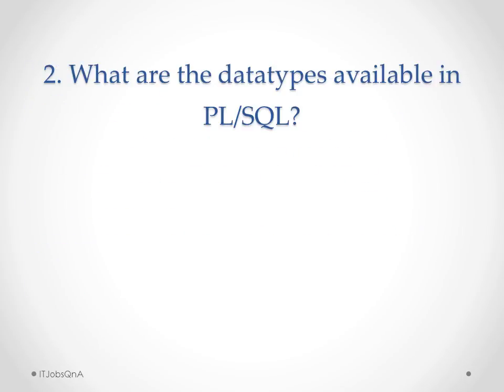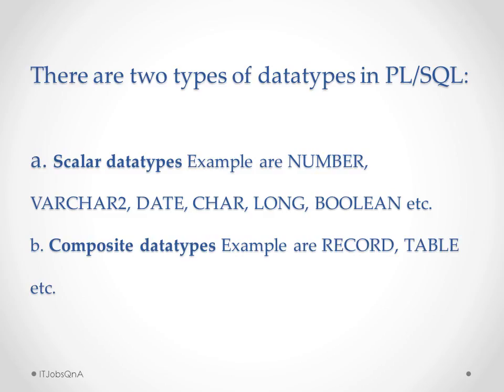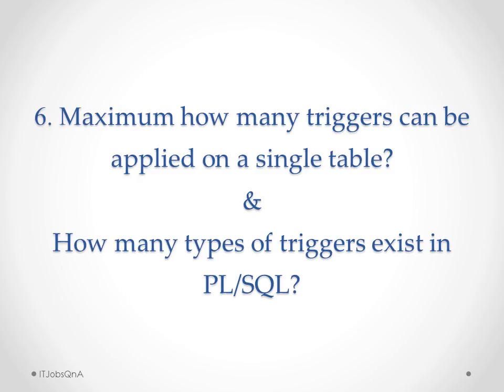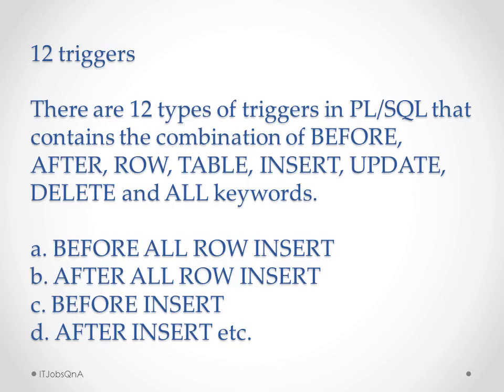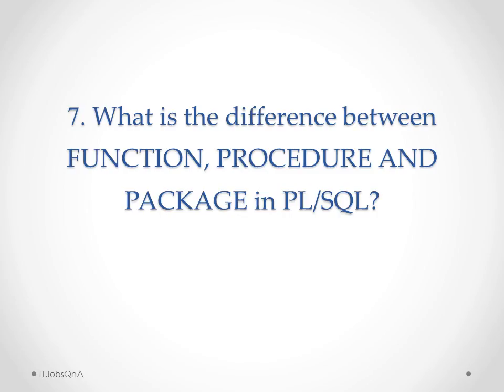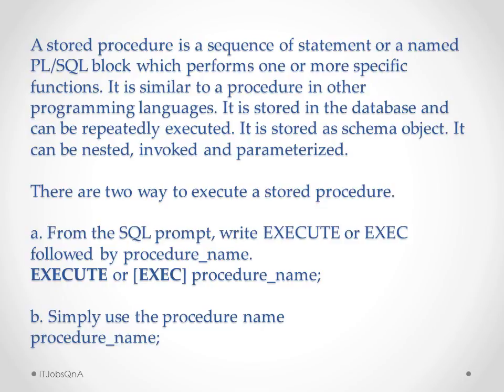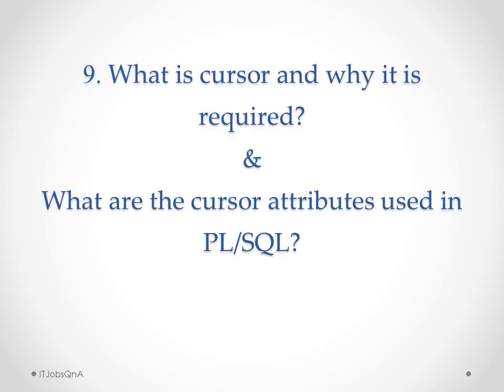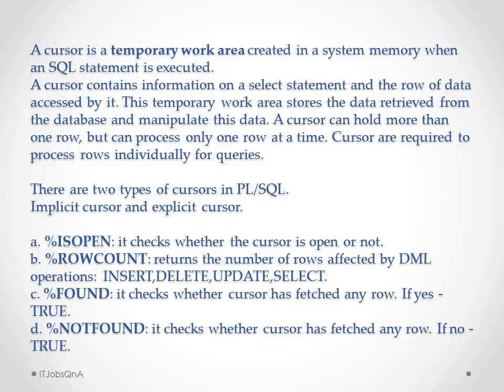Basic PLSQL interview questions and answers